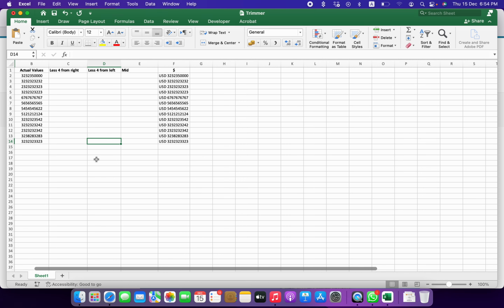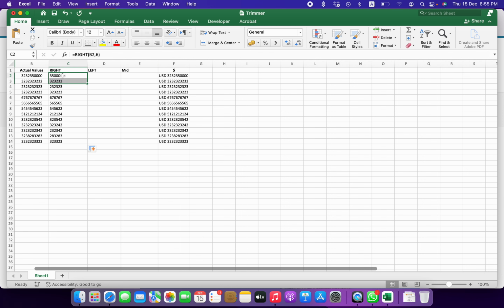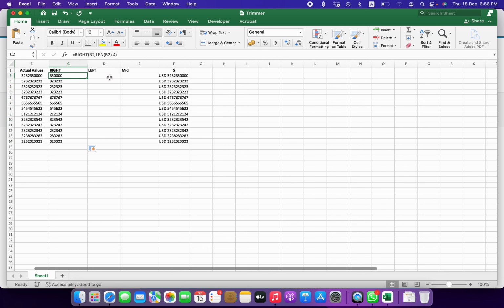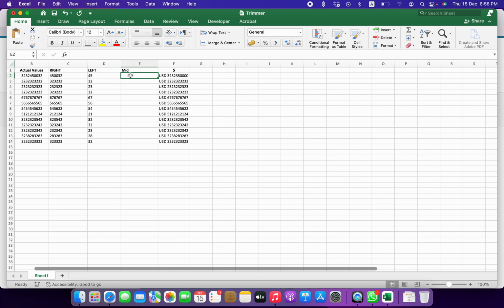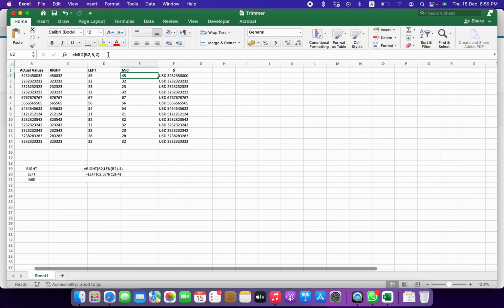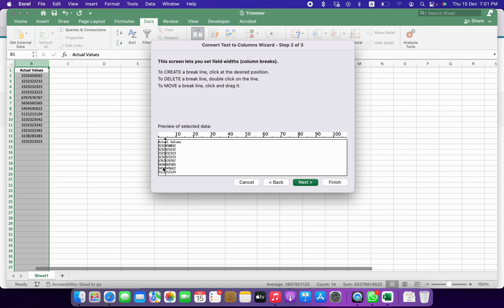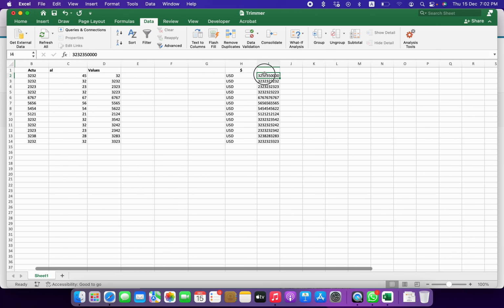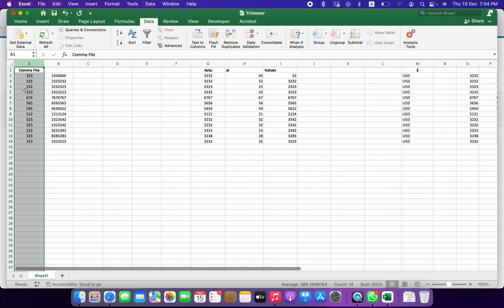How to split and extract text from data columns in Excel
Sometimes, your data comes with several pieces of information in one column. Like a column with U.S. states in the format US-32323.
But say you want country (US) separate from data value (32323) — Good thing there are easy ways to separate data points into two or more columns.

This video will help you in splitting or extracting data from a cell in Excel using formulas and text to columns commands.